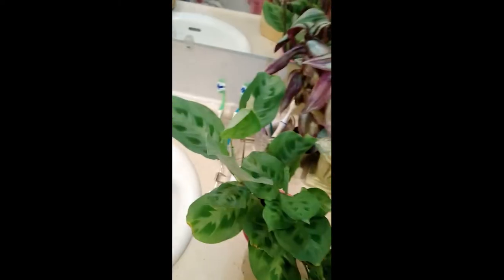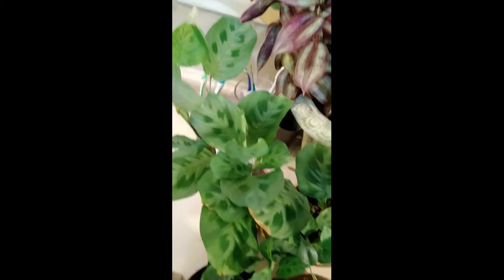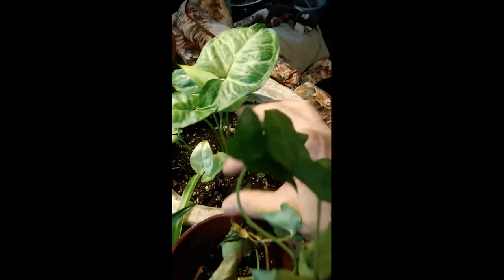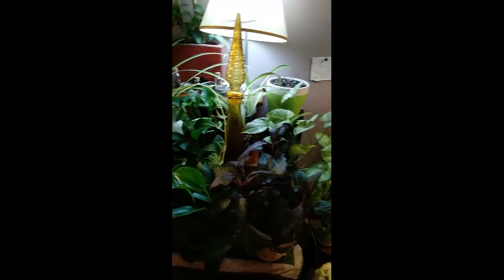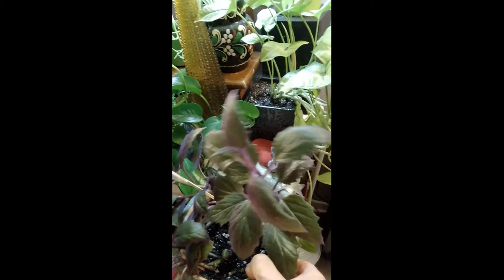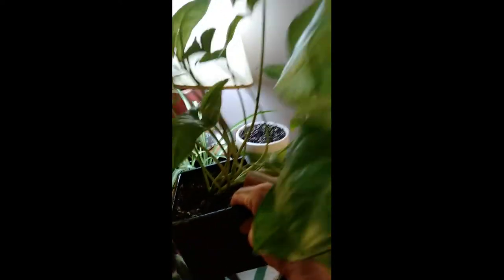my plant showing and take a look at my mug gave away and free readings to win stay tune